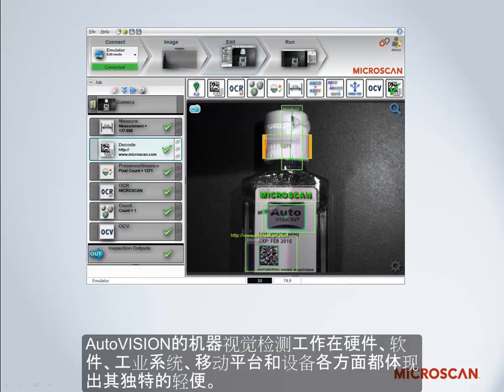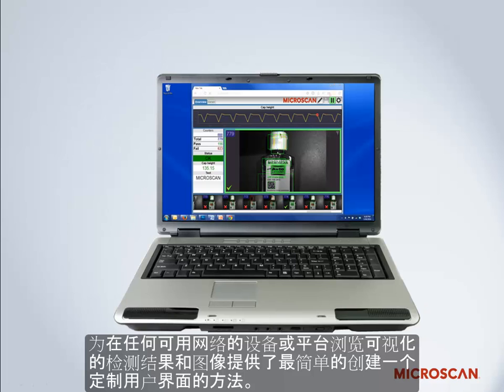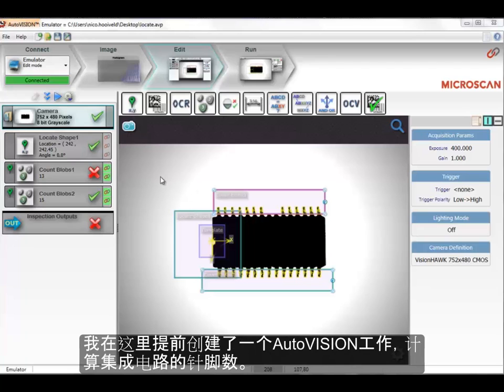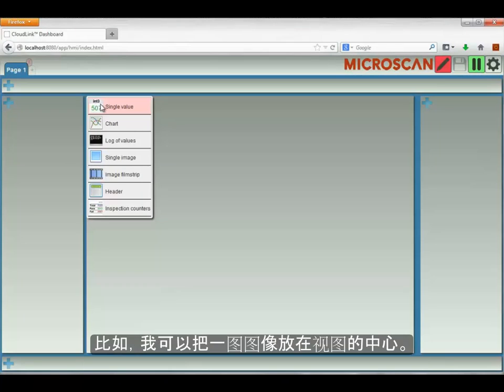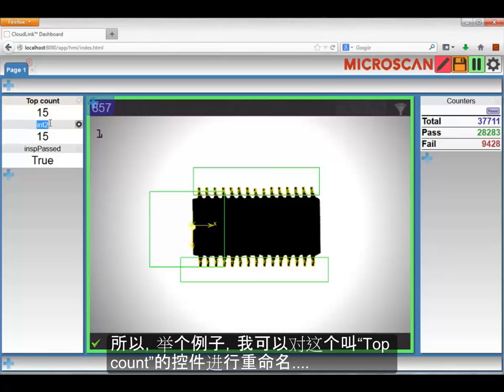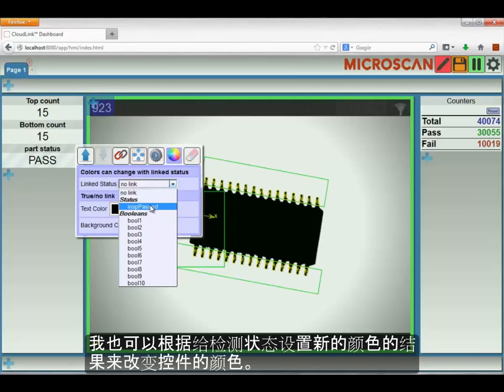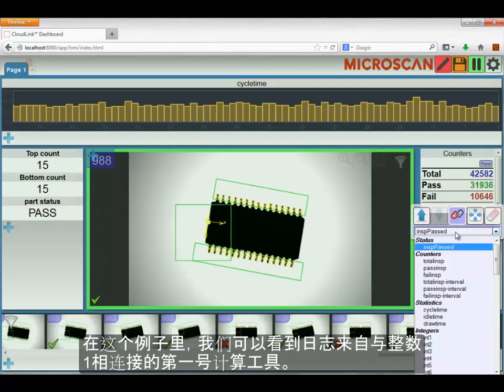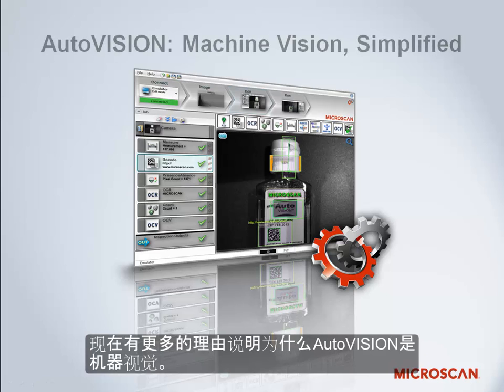Microscan AutoVISION: CloudLink Web HMI [Chinese]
This video demonstrates AutoVISION's customizable web-based HMI, CloudLink, which can be used to visualize inspection results from any web-enabled device or platform - from PCs to PLCs to smart phones. CloudLink allows users to remotely monitor inspection operations that are occurring in real-time on the factory floor through drag-and-drop widgets that display inspection outputs linked from AutoVISION to the outside world by Microscan Link.

[Chinese subtitle version]